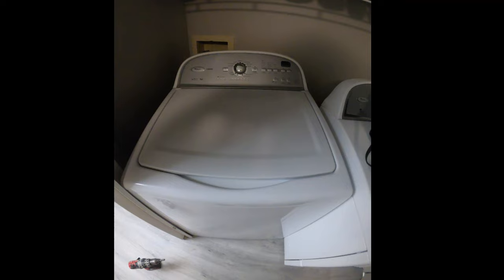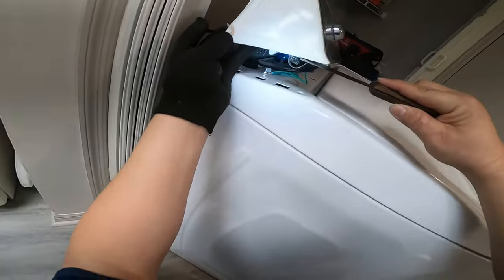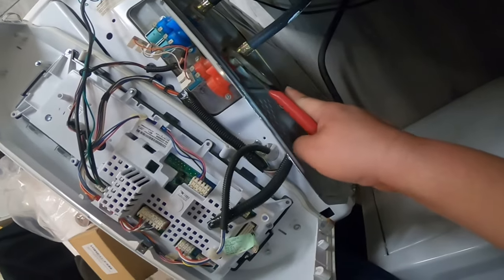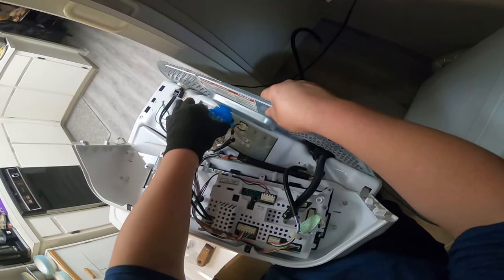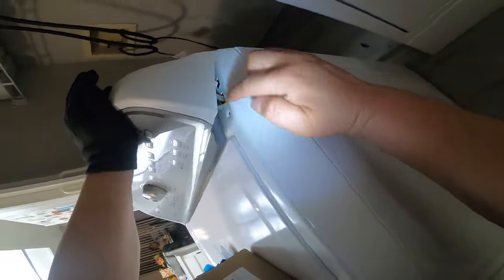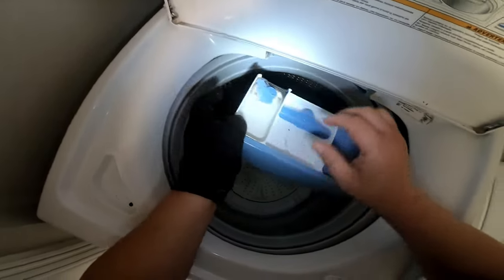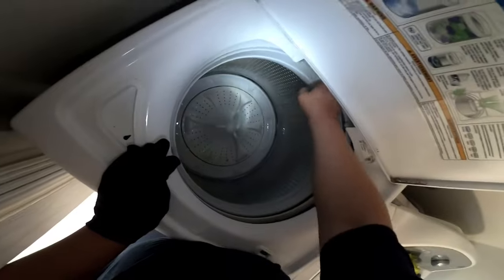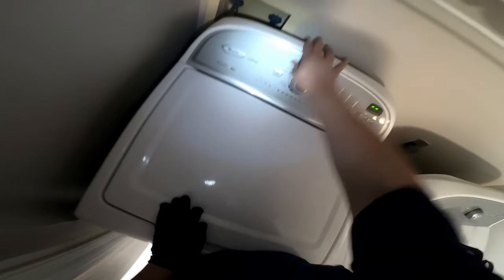How to Fix Whirlpool Washer Leaking Water Inside Tub | Washer Filling When OFF | Model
In this Video, We have a Whirlpool Top Load Washer, Model WTW5600XW0, Which the Complaint is that It keeps Leaking Water Inside the Tub After The Washer was Off and/or Not in Use. This is Usually a Clear Indicator that the Water Valves were Faulty and Needed to Be Replaced.

Aftermarket Set On Amazon